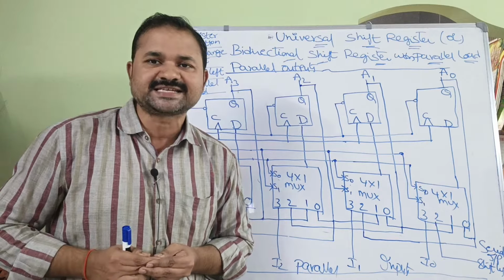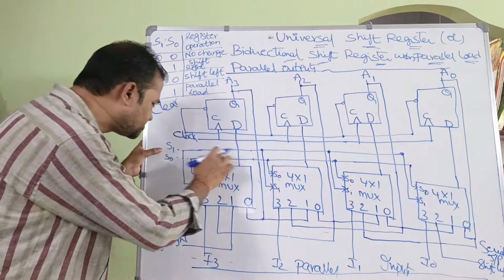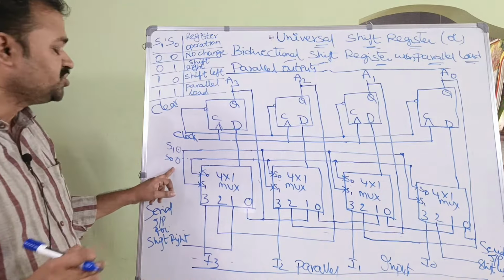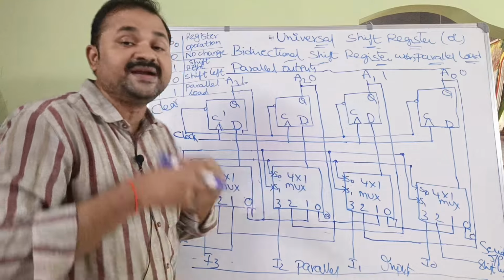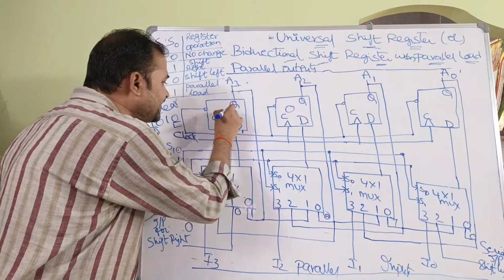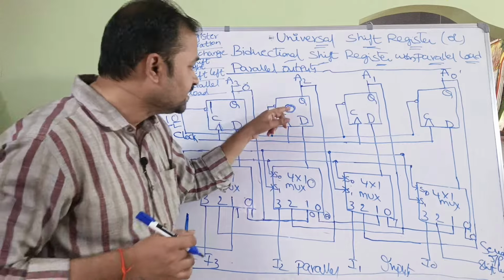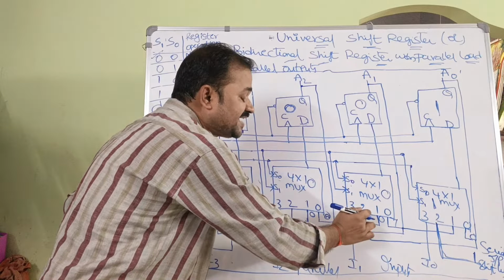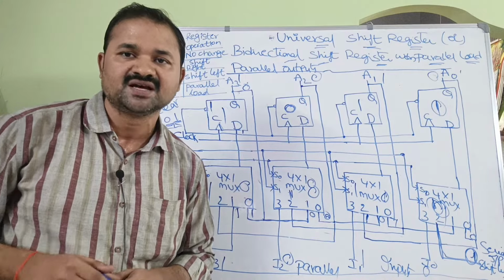Universal Shift Register || Bidirectional Shift Register with Parallel Load || Digital Logic Design